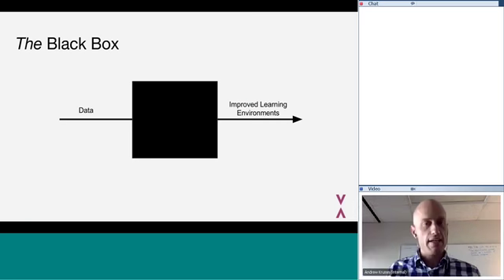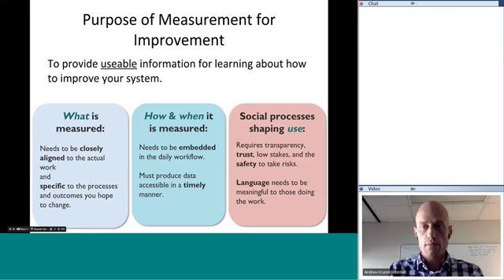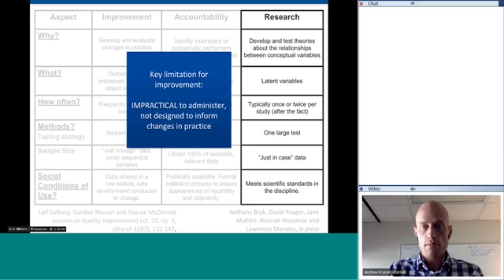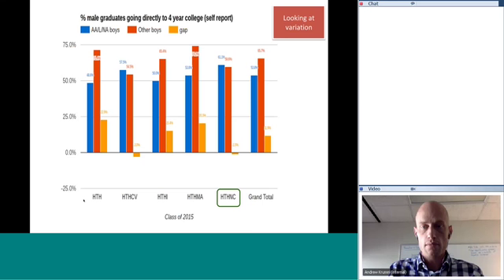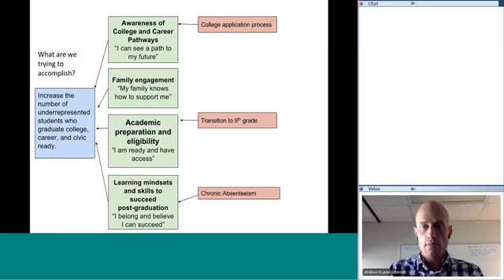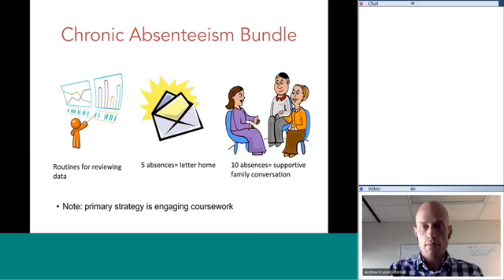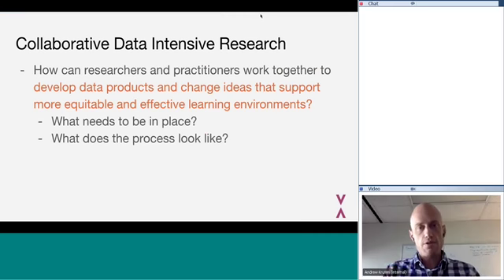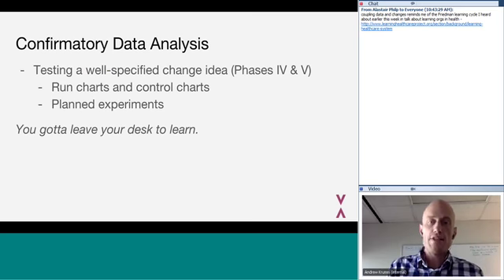Improvement Analytics: Learning from Data to Drive Improvement: INCLUDES Center Webinar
The INCLUDES Center is a networked improvement community for NSF projects.

By Andrew Krumm, SRI Education and Alicia Grunow, Carnegie Foundation for the Advancement of Teaching

This material is based upon work supported by the National Science Foundation under grant #1650508. Any opinions, findings, and conclusions or recommendations expressed in these materials are those of the author(s) and do not necessarily reflect the views of the National Science Foundation.